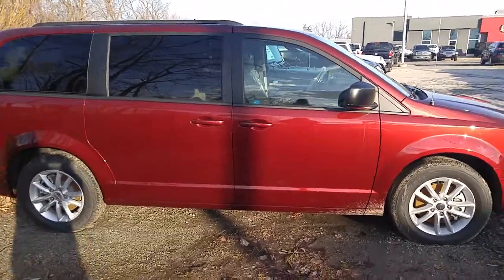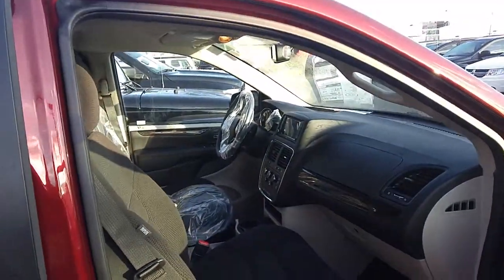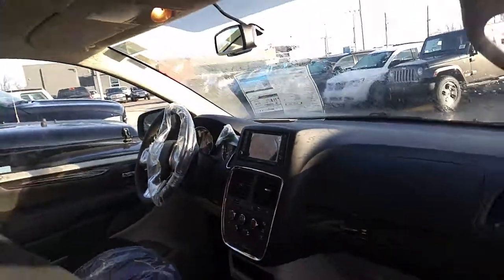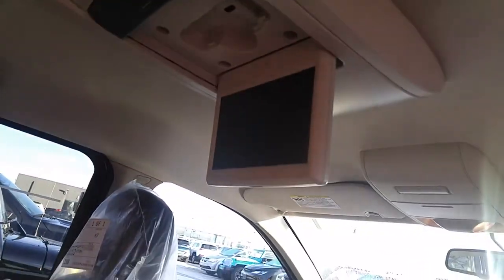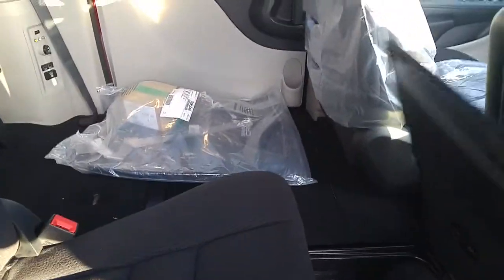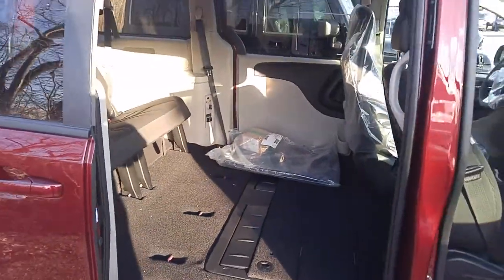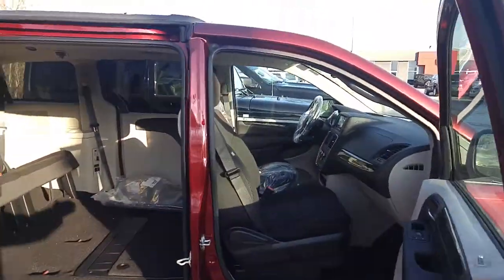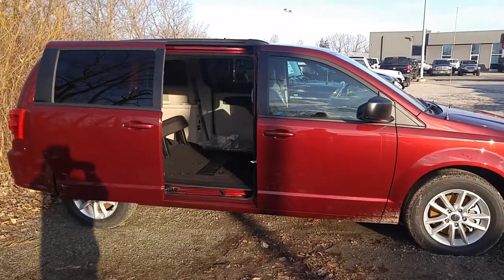2017 Grand Caravan